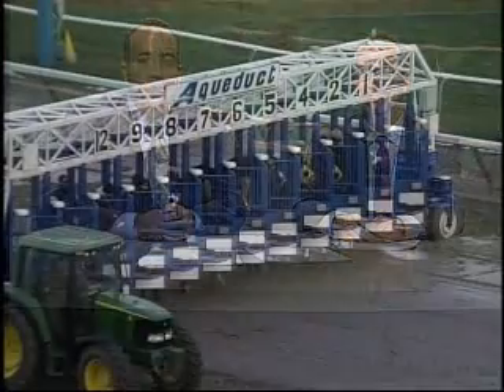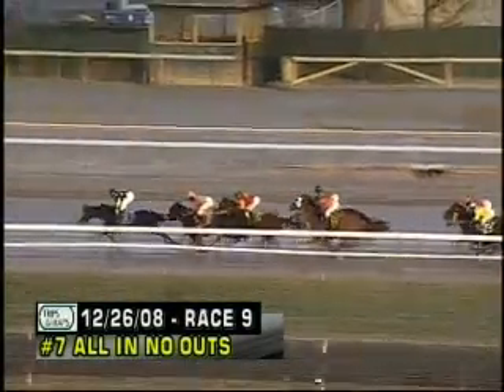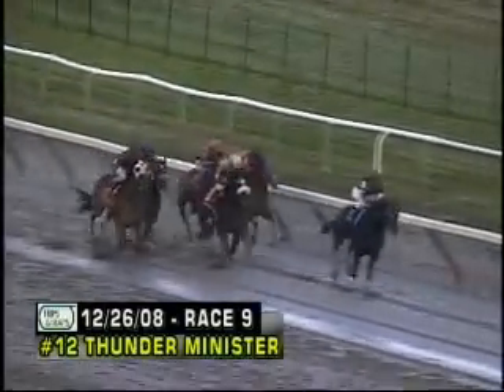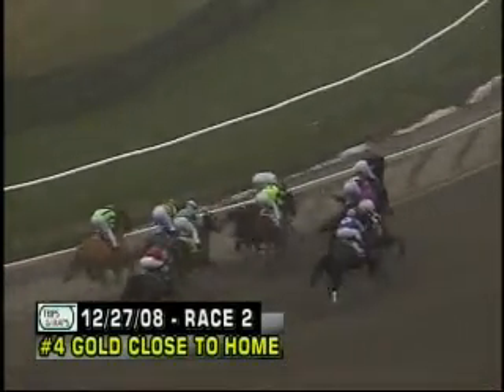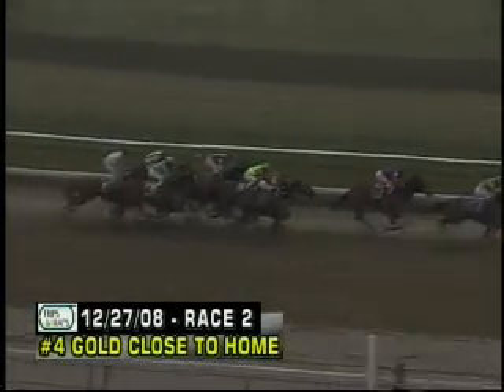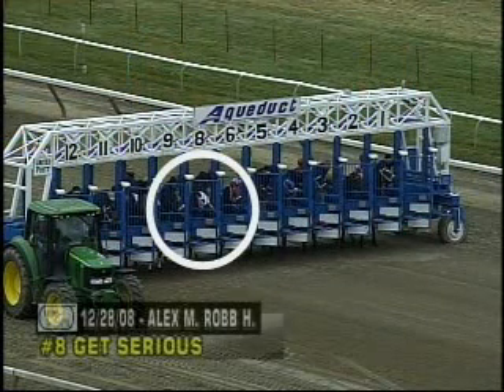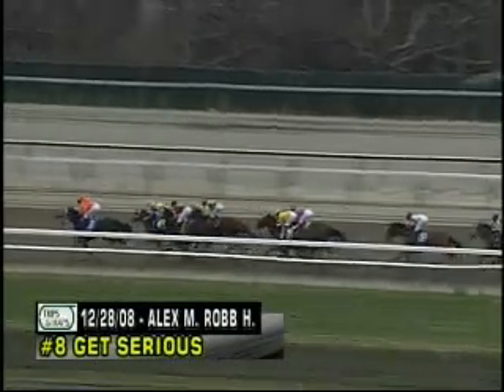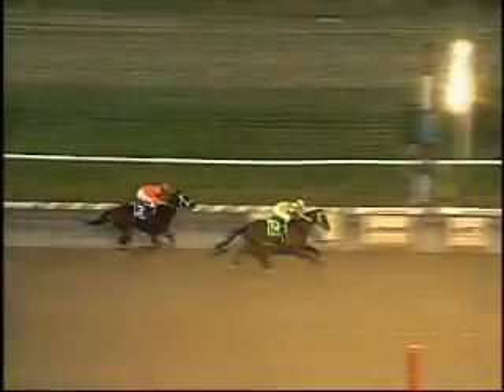Trips & Traps - 12/31/08 (Part II)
Trips & Traps - 12/31/08 (Part II) Andy Serling and Eric Donovan